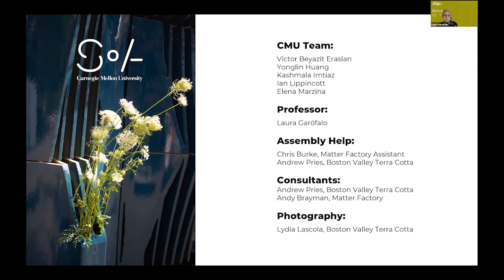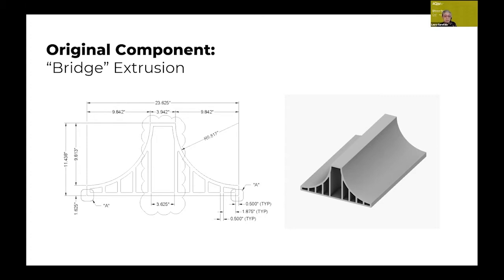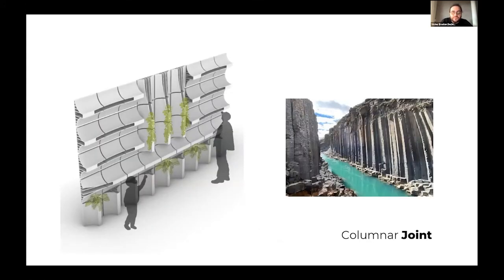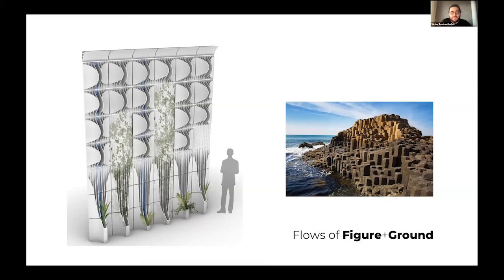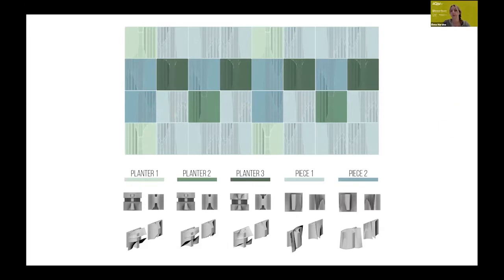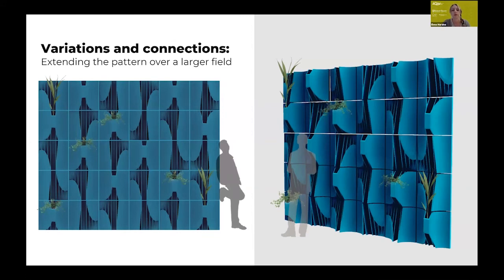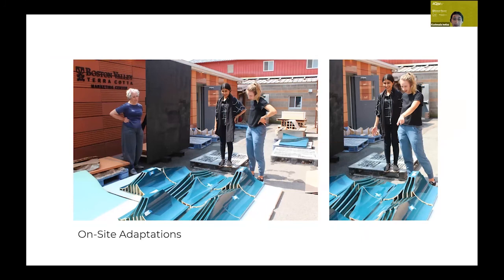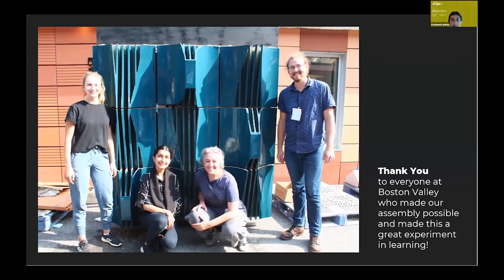ACAW 2021 - Team Carnegie Mellon University Presentation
Thinking about Terra Cotta in its most natural form, the CMU team considered geological formations made up of minerals and water as inspiration and direction for their mock-up.  As architectural terra cotta is mass produced, CMU explored the extrusion method along with the computationally driven clay wire cutter designed by Boston Valley Terra Cotta’s own, Peter Schmidt.